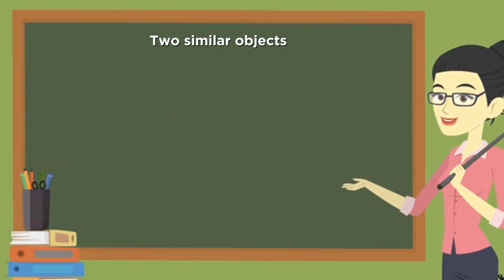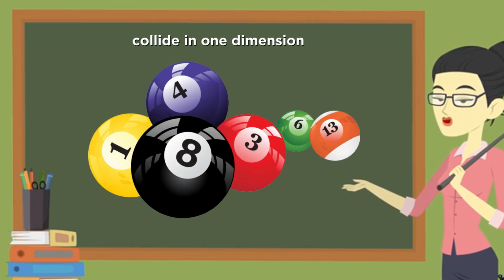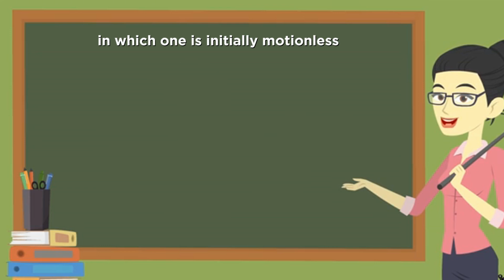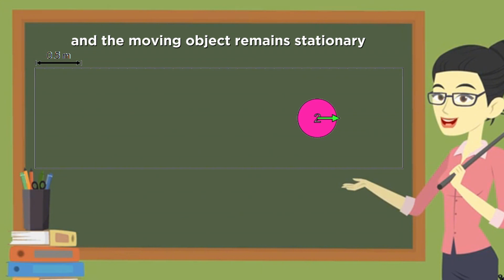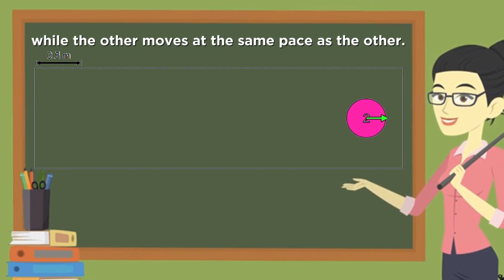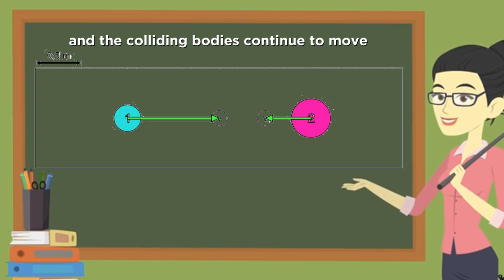Conservation of momentum - Newton's cradle, bouncing ball demos